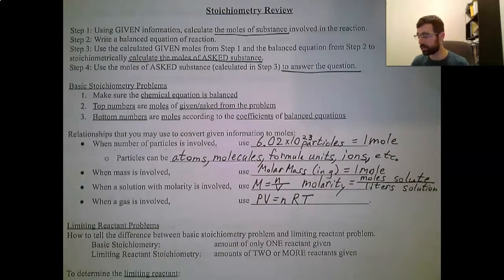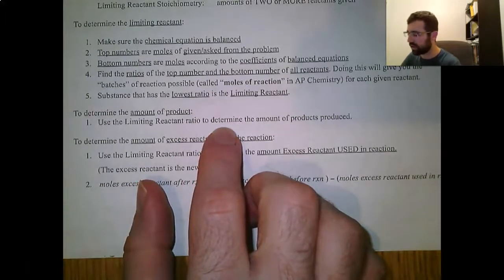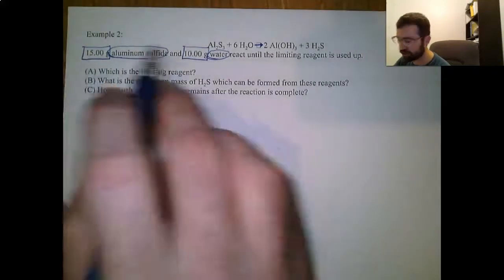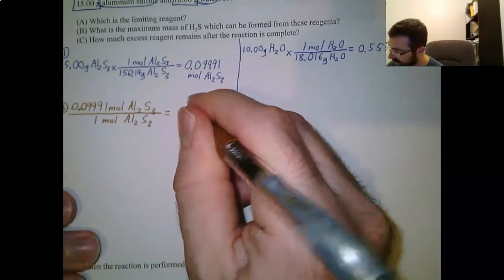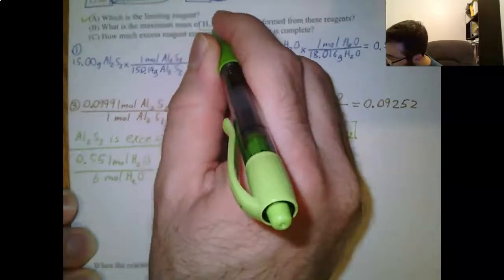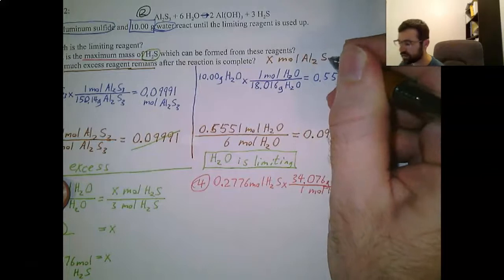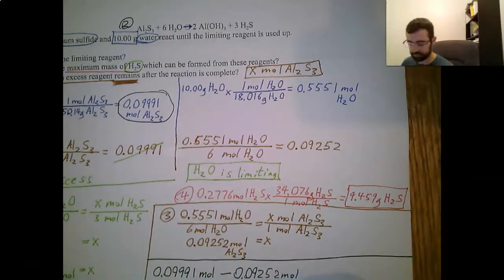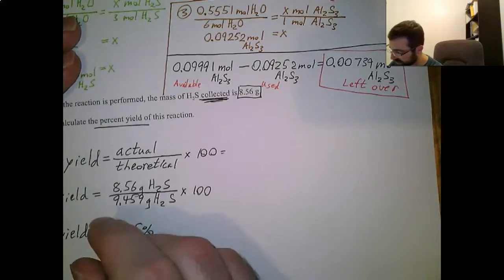Stoichiometry Review Part 2 (LR, ER, AY, TY, and %Y)